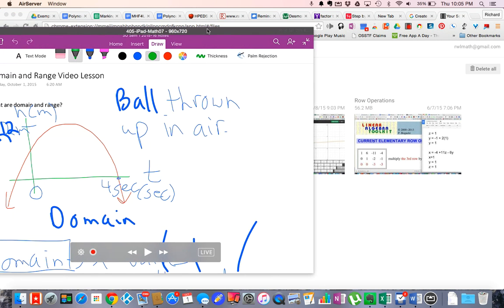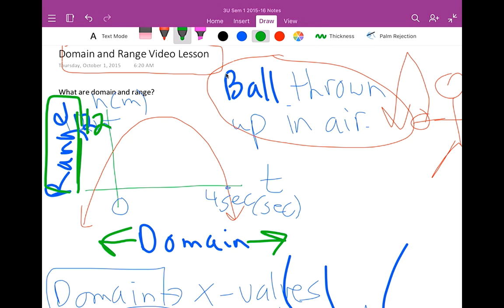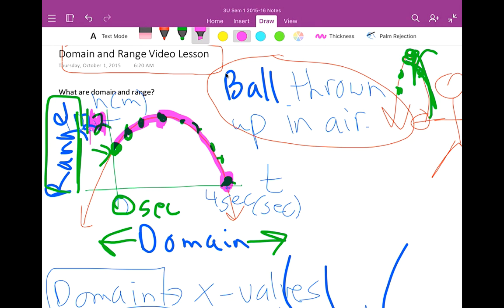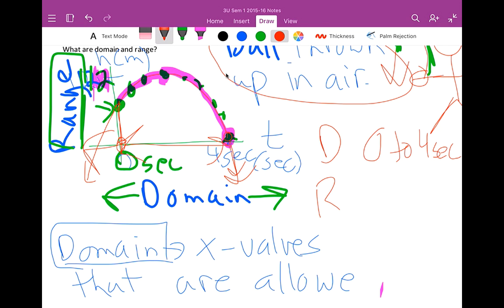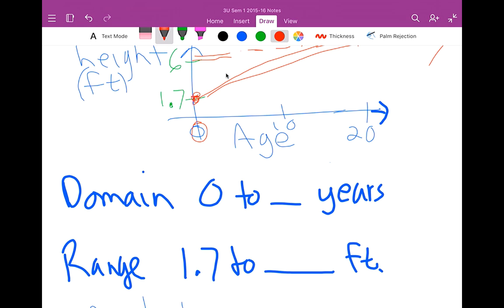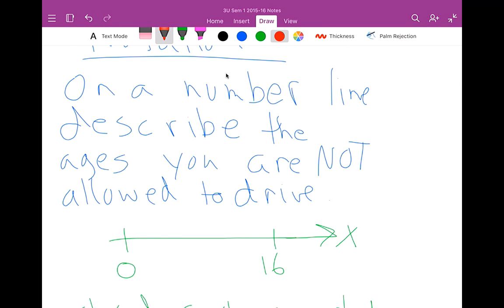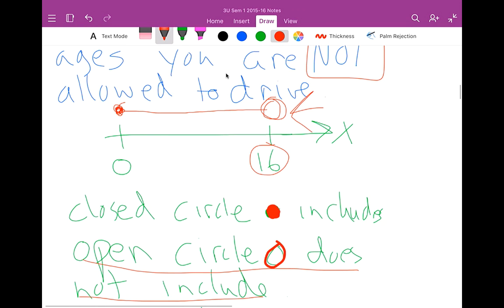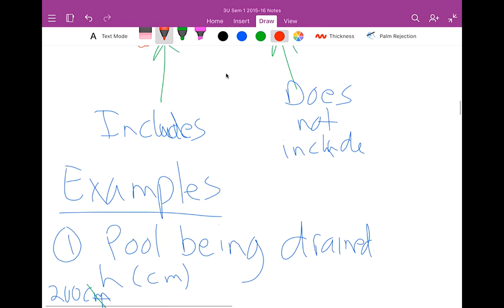Func - Intro - Real Life Domain and Range-1 (11M, 11U)